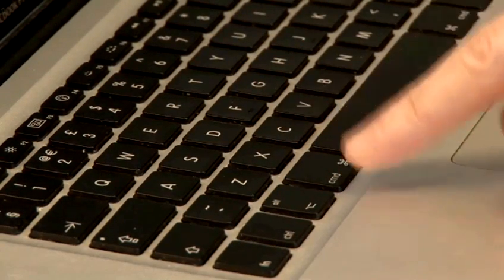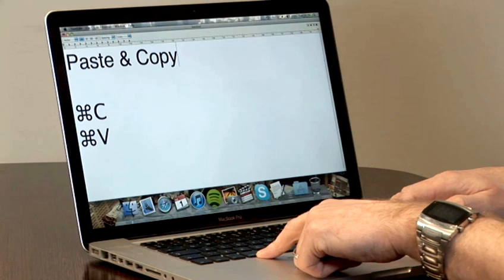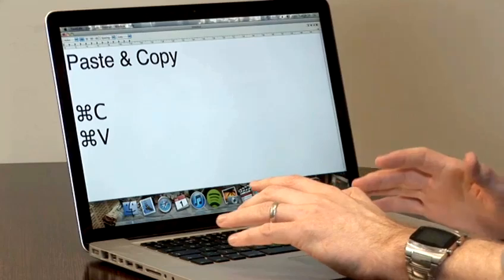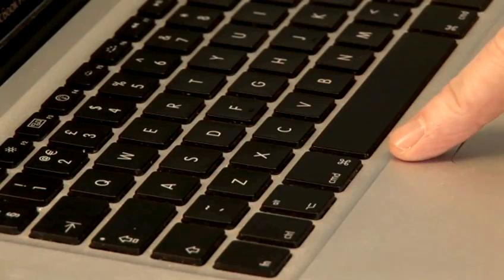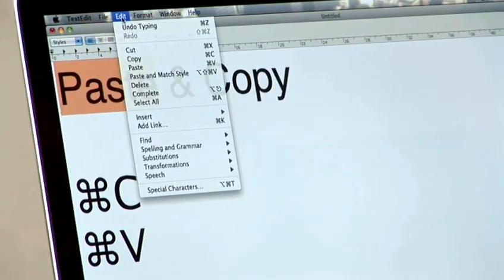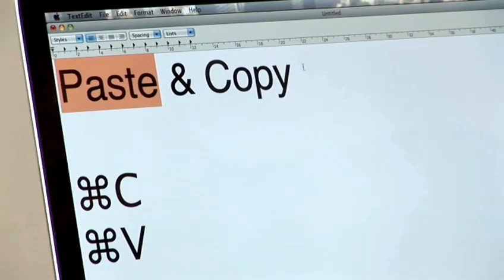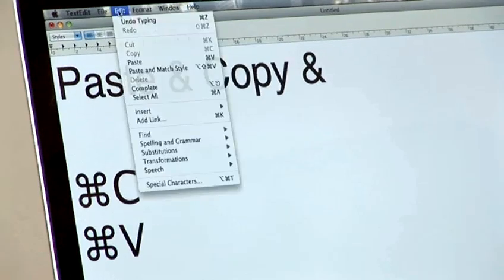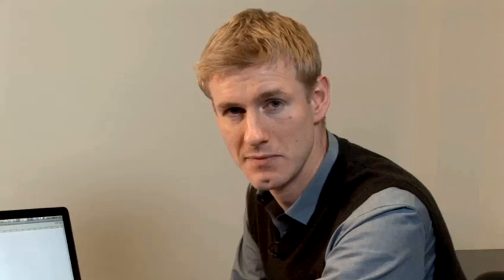How To Do Copy And Paste Functions On Mac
This educational resources is a informative video time saver that will enable you to get good at computer basics. Learn How To Do Copy And Paste Functions On Mac with VideoJugn++s best of the web advice video